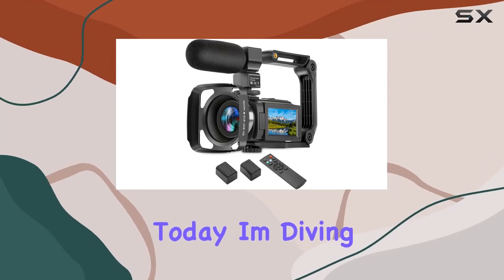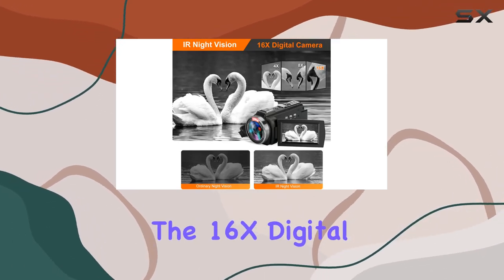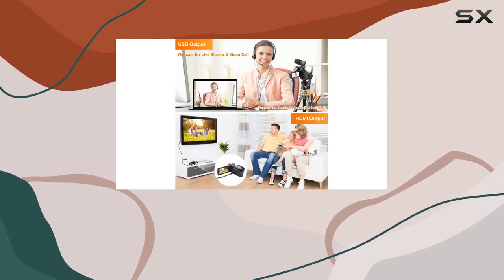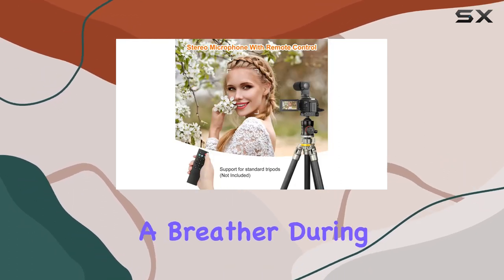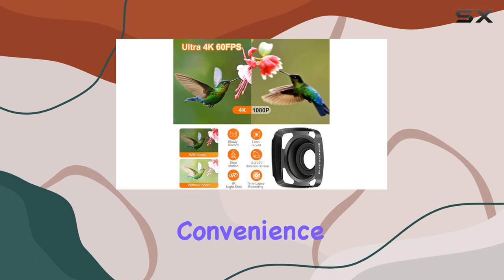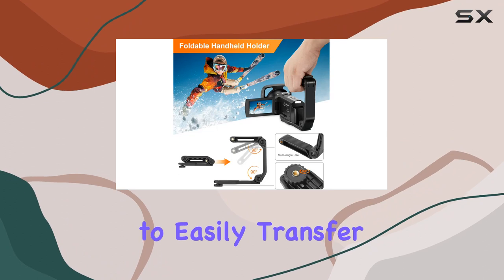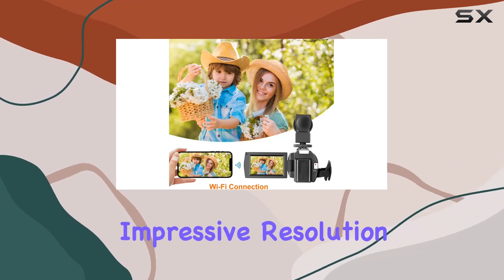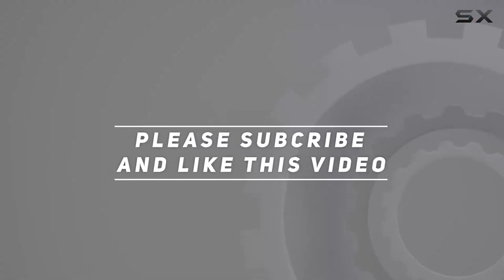reviewUnleashing the WZX 4K Camcorder: A Comprehensive Review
Unleashing the WZX 4K Camcorder: A Comprehensive Review

0:00 Intro
0:06 Review

Things that we mentioned in this video:
WZX 4K Video Camera : B0BZRXSSNF